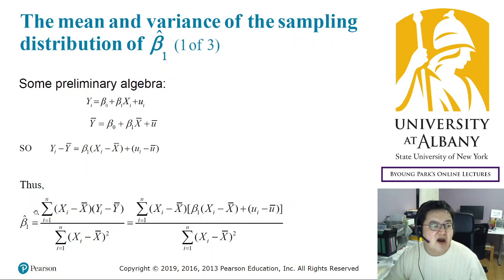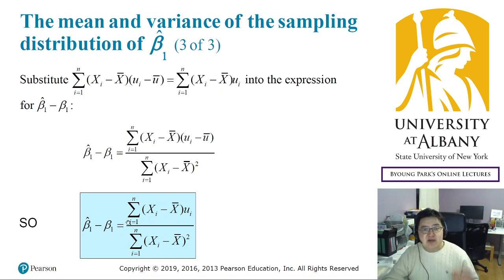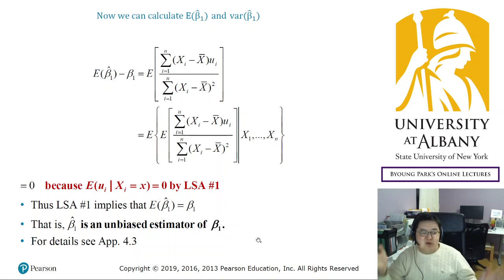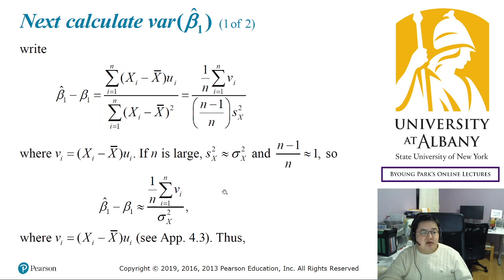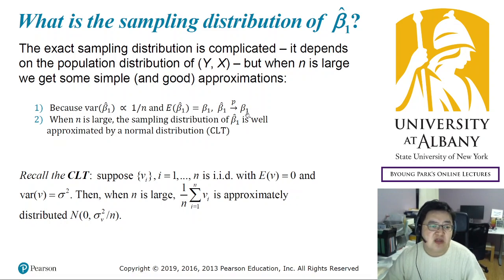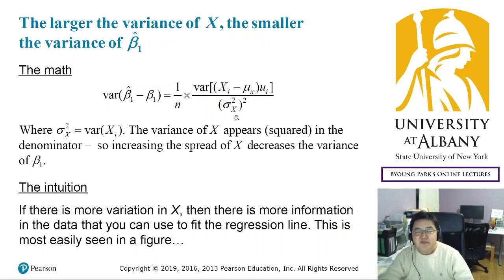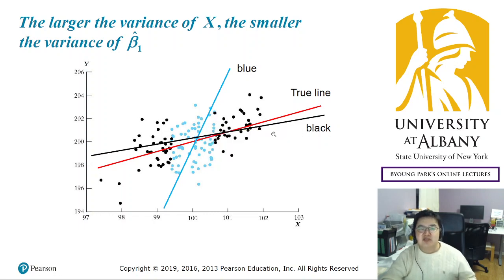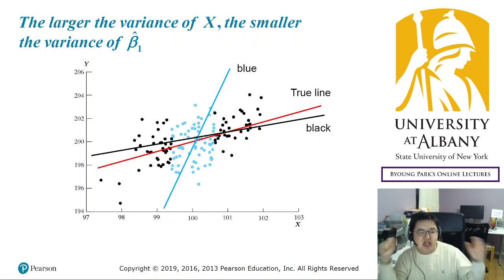eco420 L07 4